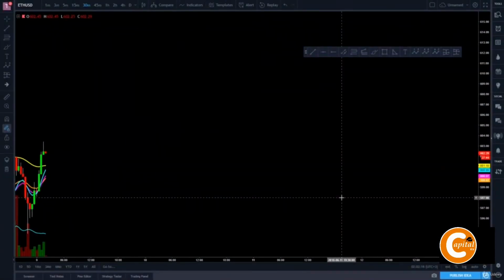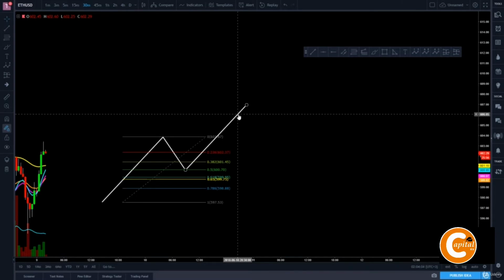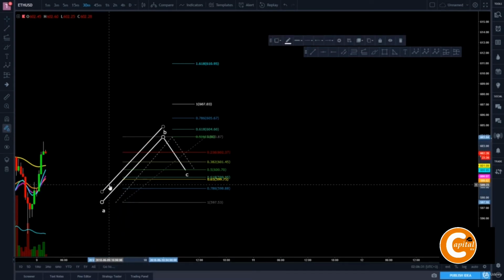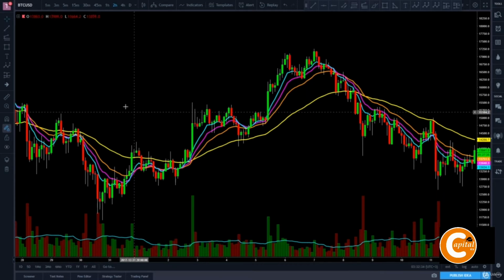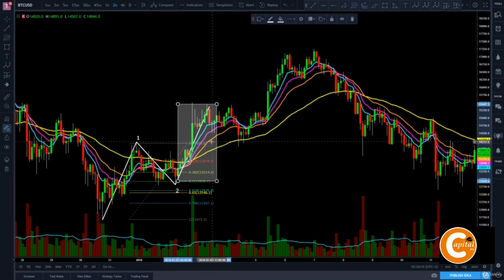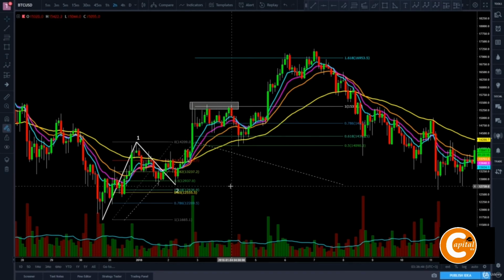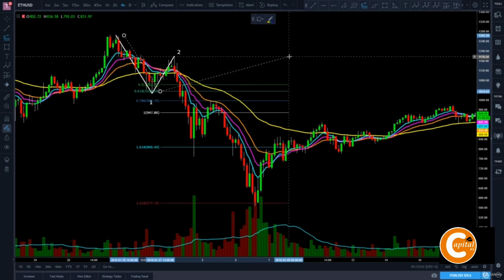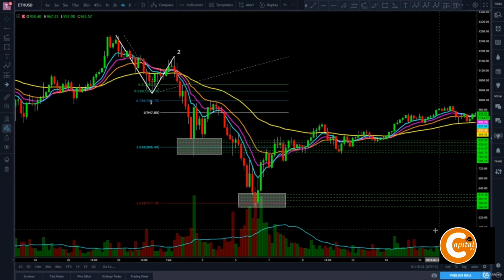Technical Analysis for Beginners in stock Market | Share Market Techniques :- Part 6